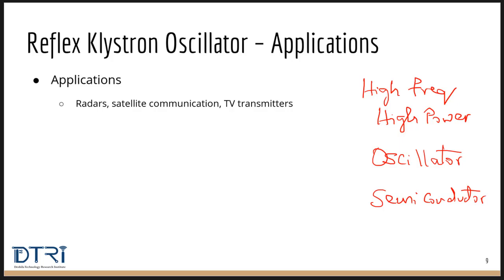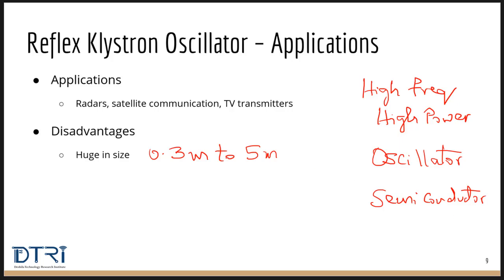3_Reflex Klystron Oscillator - Applications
This lecture provides applications for klystrons and reasons for why klystrons cannot be used in modern consumer electronic and IoT devices.